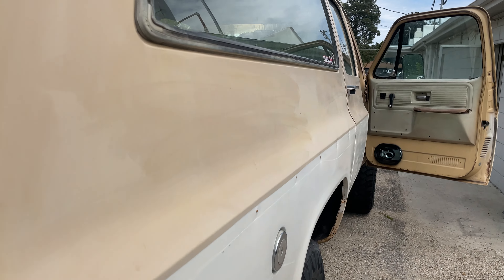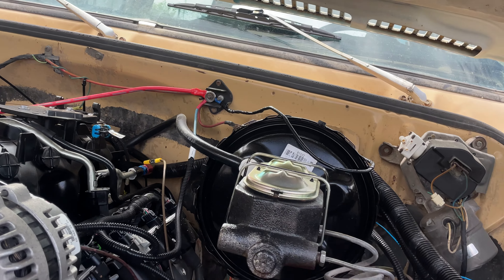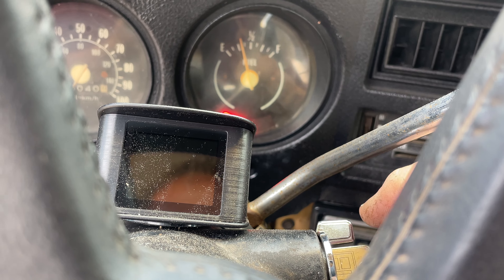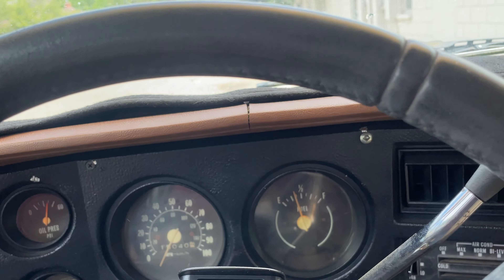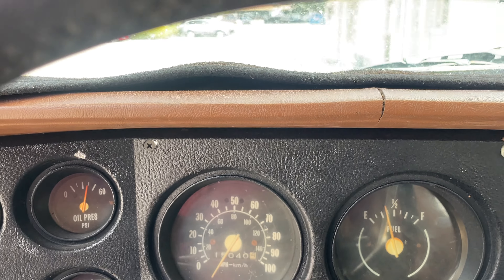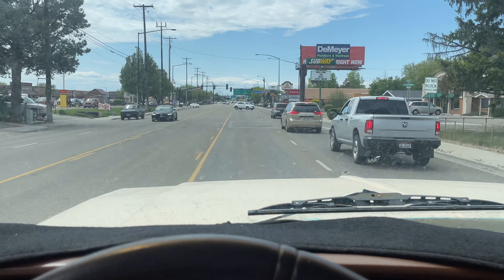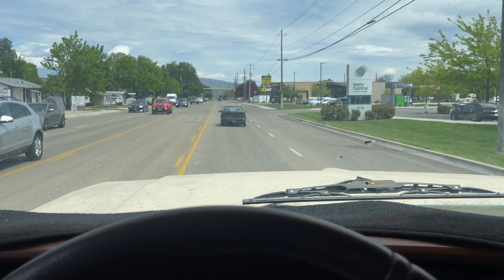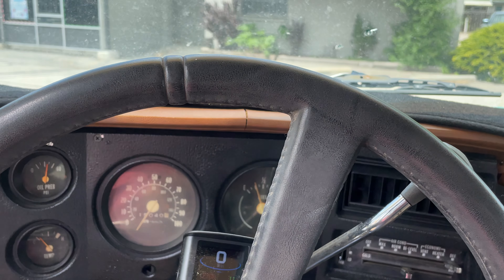2 1977 Chevy suburban ls swap drive